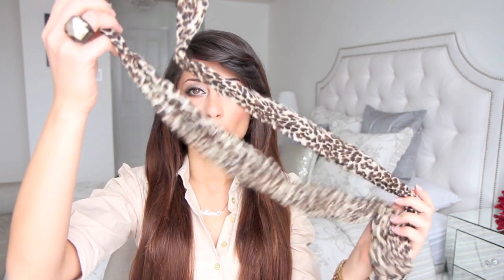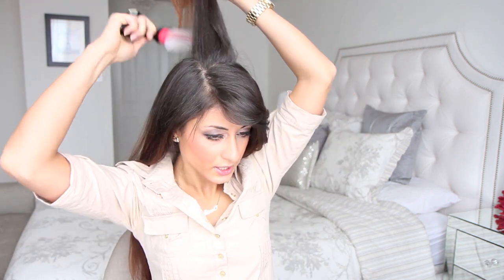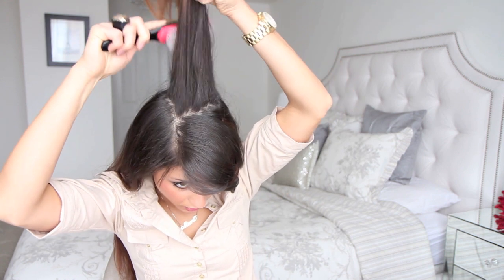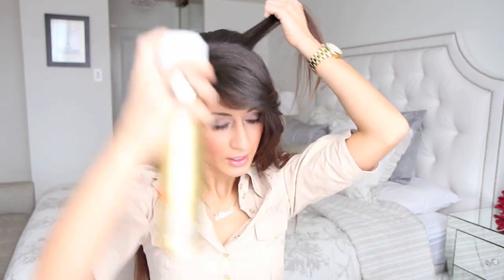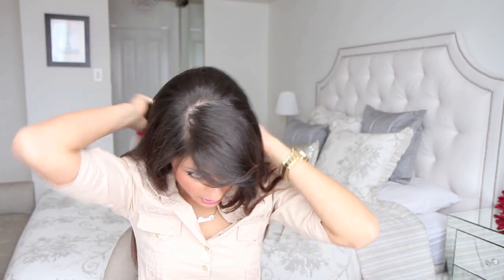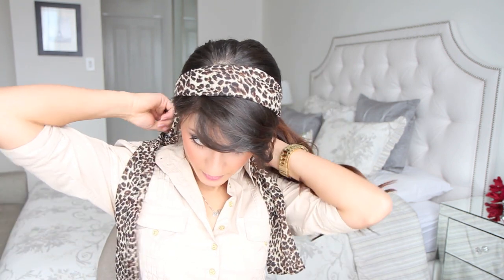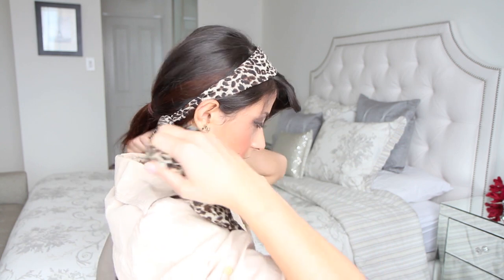Headband Ponytail Hairstyle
This is a super easy ponytail hairstyle with a headband. Takes a few minutes to pull together if you hair is already wavy or curly. I've used Luxy Clip-In Hair Extensions for added length and volume

Other products:
- Cortex Curler 4 in 1- 1.5 inch barrel
- hair tie
- Head Band- Aldo
- Hair brush
- Denman D3 Teasing/ Styling Brush

COMMENT RULES: We do not tolerate any rude or irrelevant comments. If these rules are not followed, the comment will be deleted and the user may be blocked. Here we treat you to an entertaining video that we put a lot of work and love into and we expect our guests to be polite and respectful. Wouldn't you expect the same?